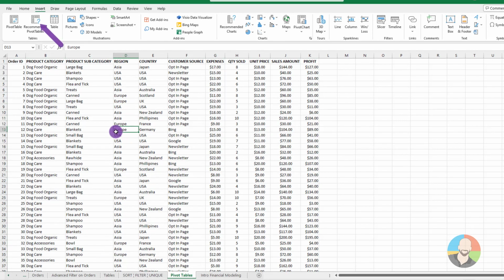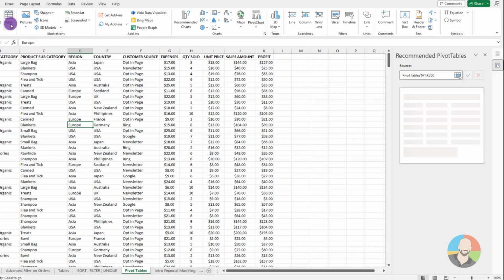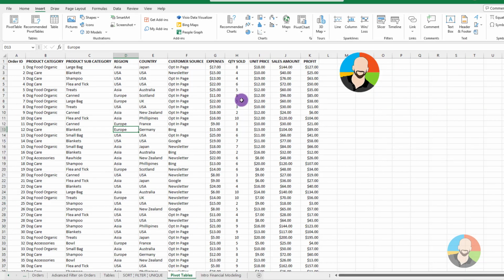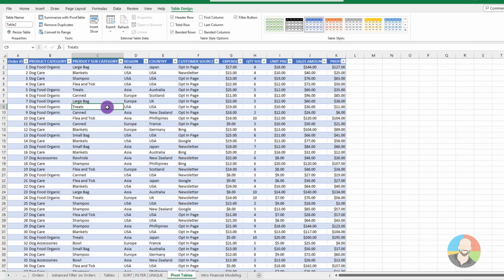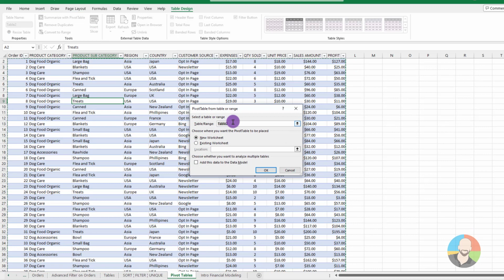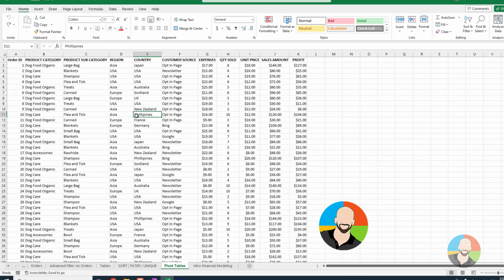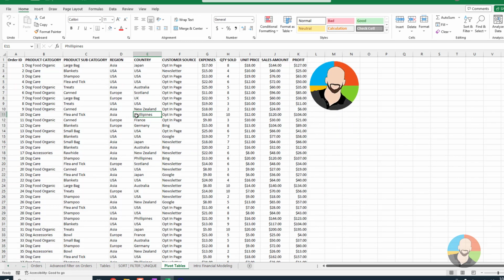Module 8 : Lesson 6 Pivot Table Conclusion | Excel Training for Beginners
In this lesson, we'll wrap up by looking at the various ways to create pivot tables.

⌚ Timestamps
0:00 Various ways to create pivot tables
1:20 Summary and a cheap plug ;)-